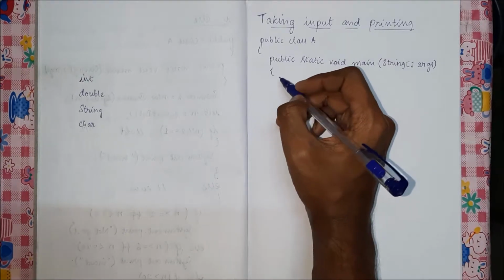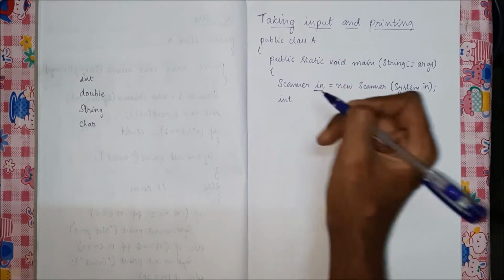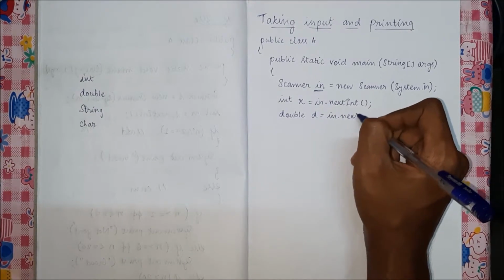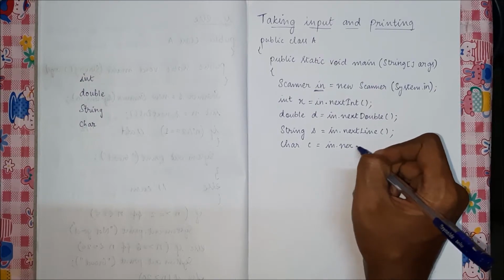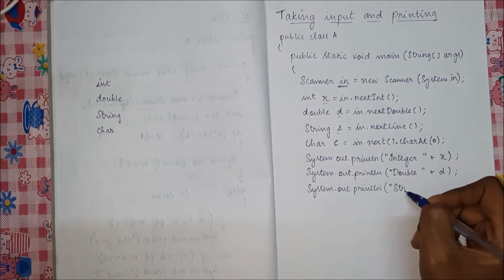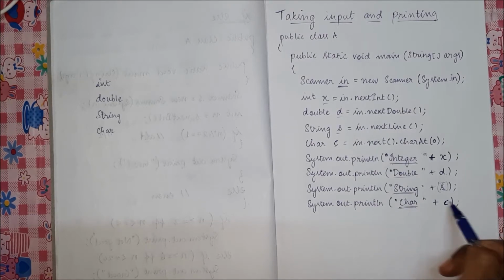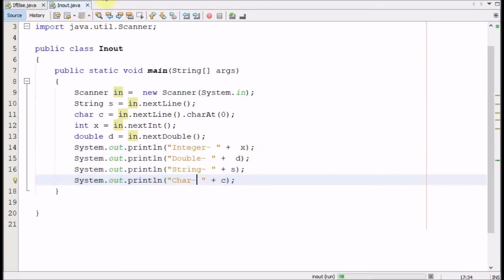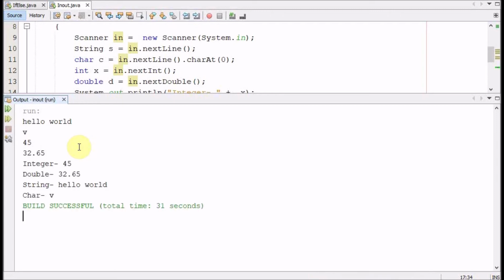Taking input and Printing | Java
The phone I used to record
Phone stand used
Lighting I used
My laptop
My gaming Keyboard
My gaming Mouse

More c++, Java programs, and much more will be uploaded and explained in detail